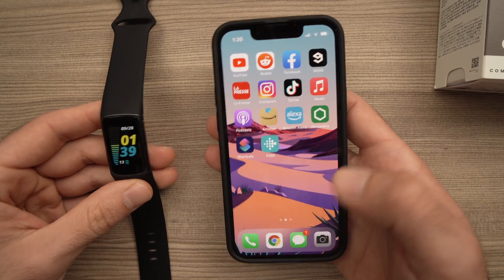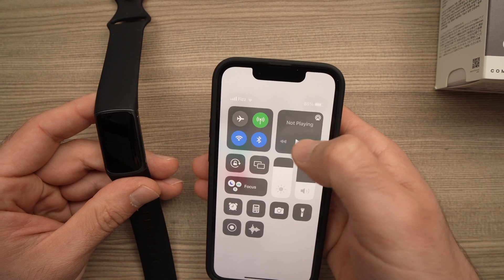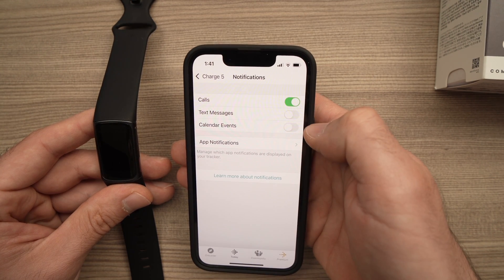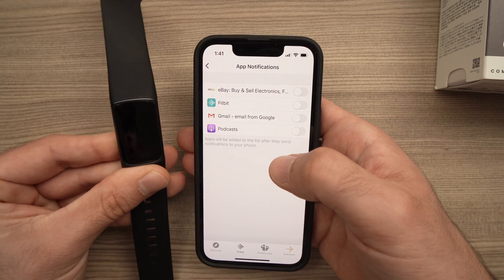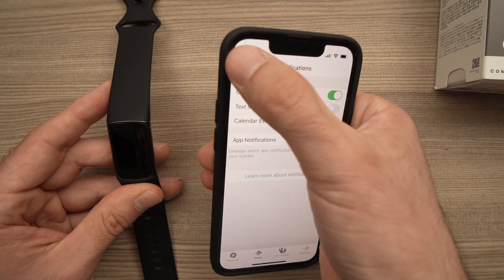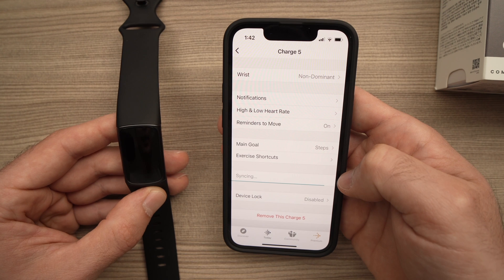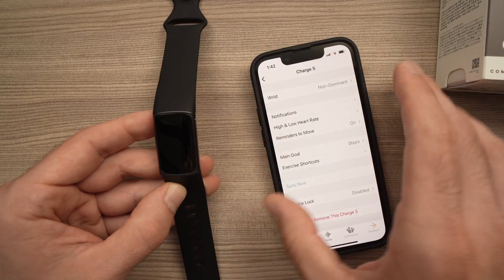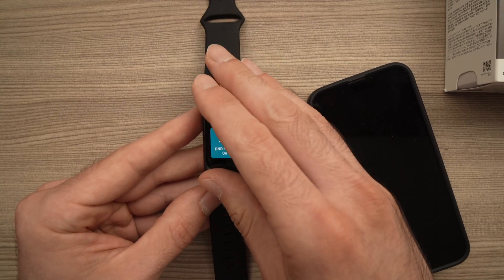Fitbit Charge 5 : How to Turn ON App Notifications From iPhone or Android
I will show you how you can receive notifications from your iPhone or Android smartphone apps on your Fitbit Charge 5. Step by step guide showing you where to go in the menus.